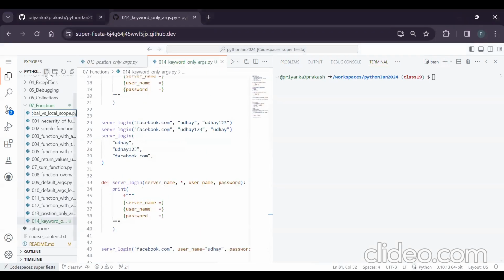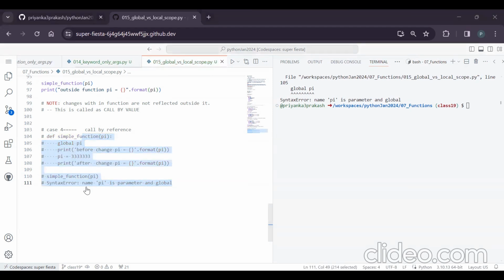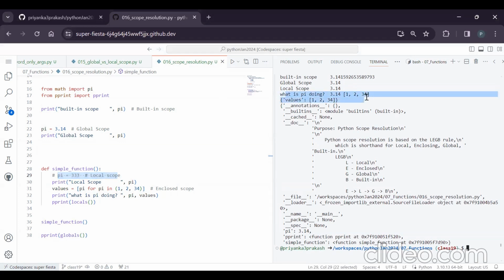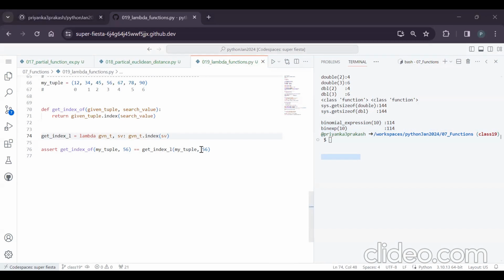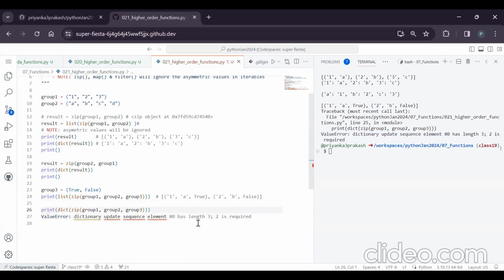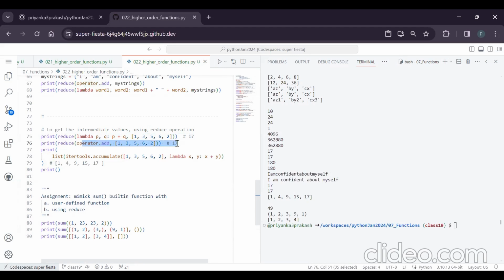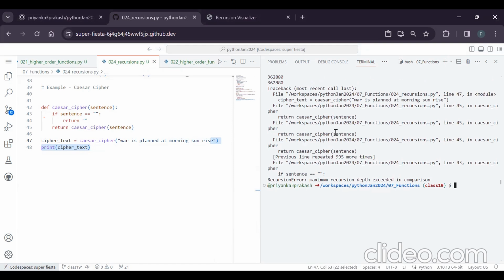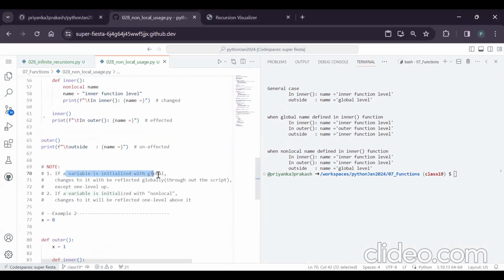class 19 Functional Programming in Python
Scoping: Global vs Local
    Partial Functions
    Anonymous(Lambda) Functions
    Higher order functions: map(), filter(), functool.reduce()
    Recursions and recursions limit
    inner functions